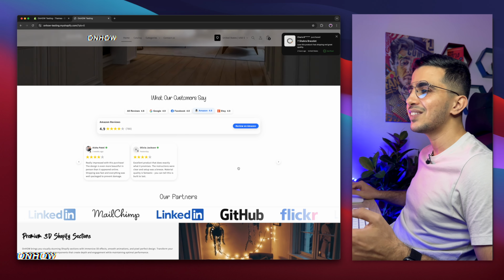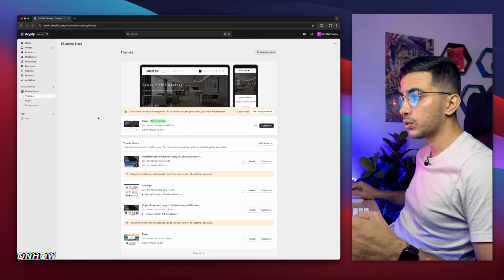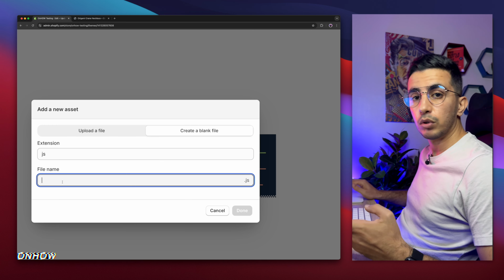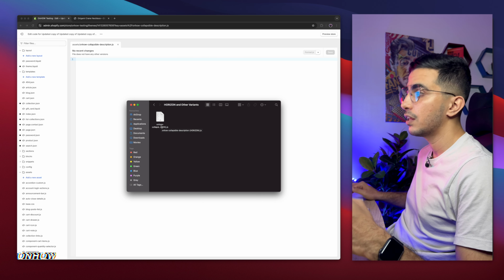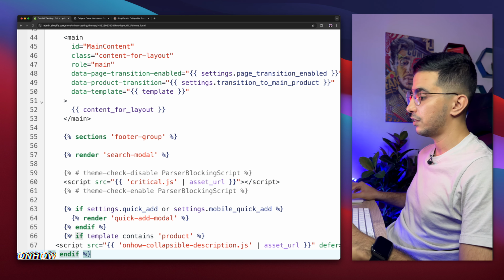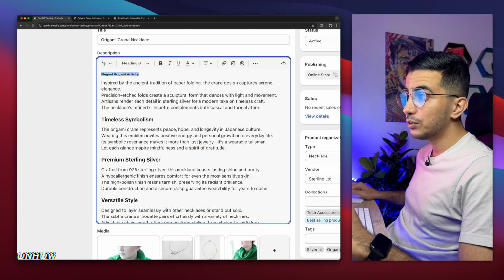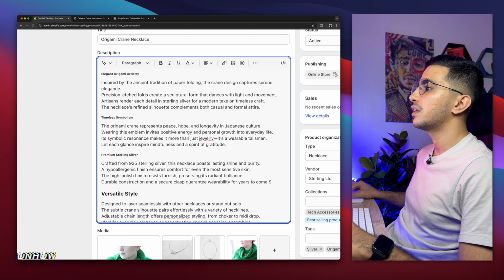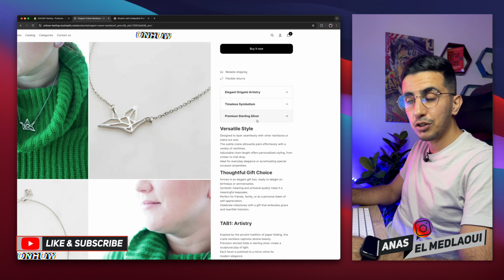How To Add Collapsible Product Description Section In Shopify (Updated)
In this tutorial I show you how to add a collapsible product description section in Shopify updated because a collapsible product description section keeps long details tidy so shoppers scan faster and the page looks clean. You build trust because the collapsible product description section reveals specs only when the buyer clicks which boosts engagement and time on page and completing the feature without metafields saves effort and using lightweight code means no extra app fees and no bloat.
I walk through copying the exact code into your theme file turning each paragraph into a collapsible row and testing the collapsible product description section on desktop and mobile and you will learn to tweak the accordion speed match your brand colors and expose shipping info or sizing charts inside the same collapsible row.
By adding collapsible product description on your Shopify store gains a modern user experience stronger SEO signals and a collapsible product description section that converts curious visitors into confident buyers.